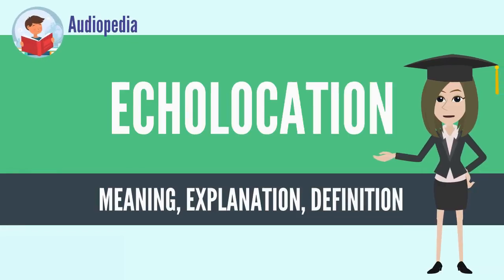What Is ECHOLOCATION? ECHOLOCATION Definition & Meaning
What is ECHOLOCATION, What does ECHOLOCATION mean, ECHOLOCATION meaning, ECHOLOCATION definition, ECHOLOCATION explanation

Source: Wikipedia.org